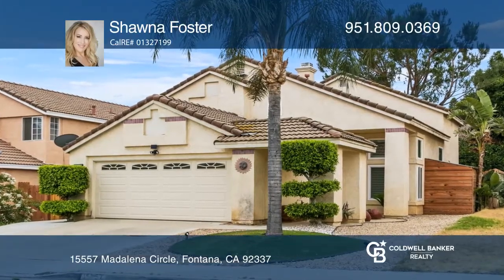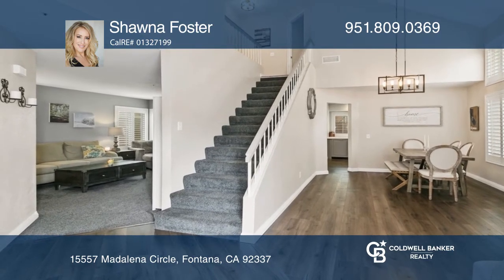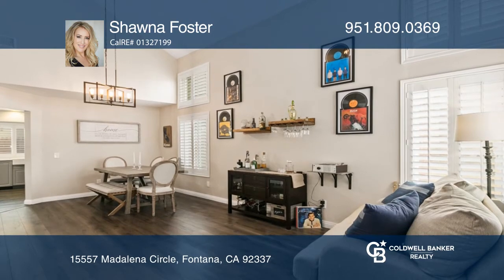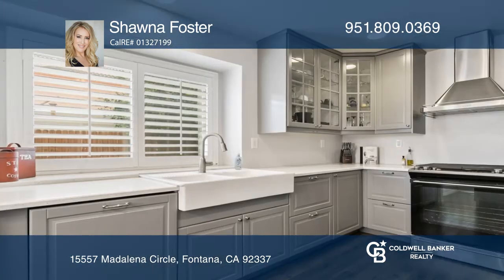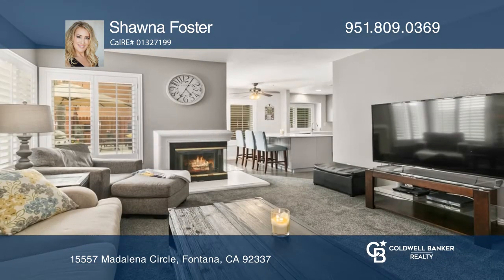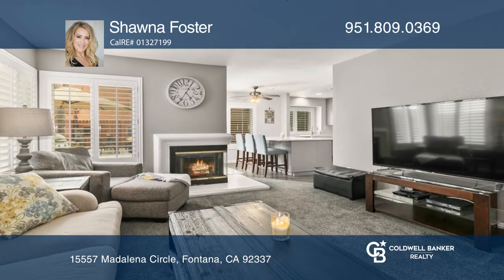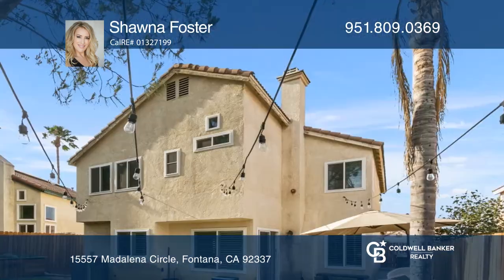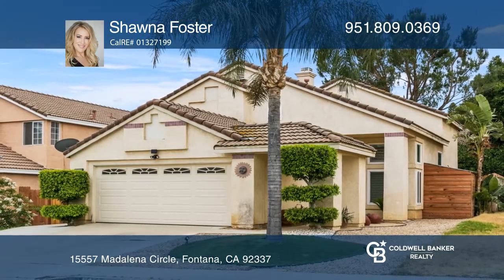15557 Madalena Circle Fontana, CA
15557 Madalena Circle, Fontana, CA

Beautiful, highly upgraded home with three bedrooms and three bathrooms located in the Southridge area. Upon entry, you are greeted with vaulted ceilings with natural lighting. The remodeled kitchen has a large island with a sitting area and extra cabinet space for storage. Other kitchen features in